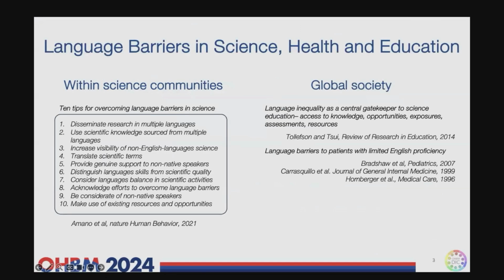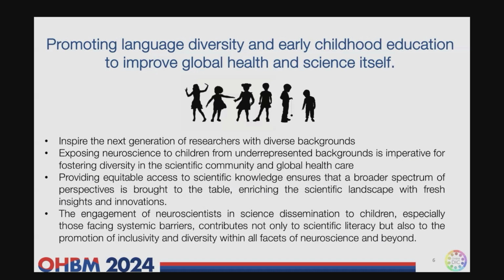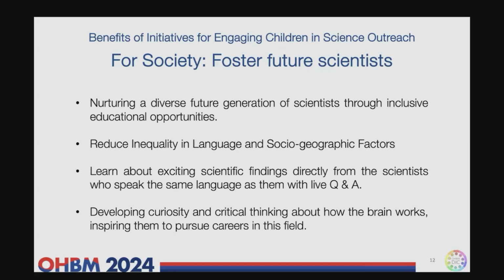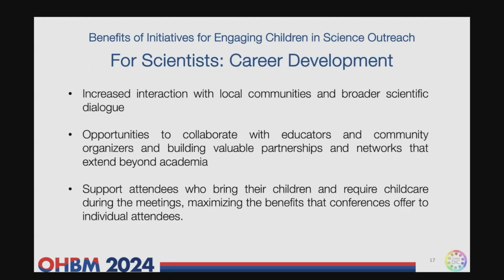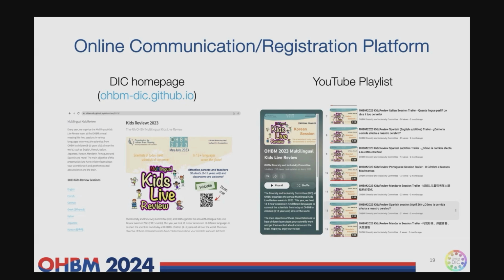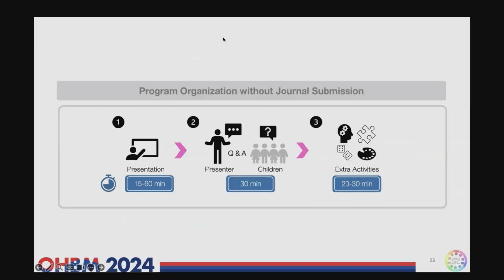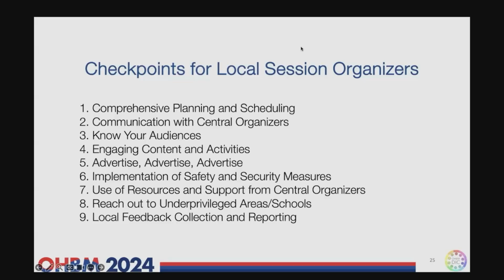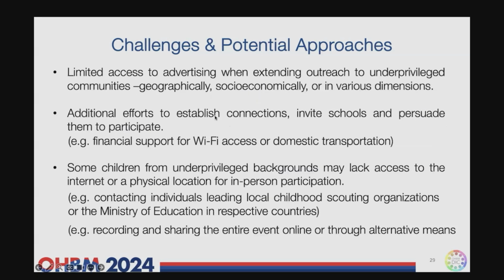OHBM 2024 | Educational Course | Communicating neuroscience | Part 2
Session: Communicating neuroscience across peoples, languages, and cultures
Part 2
Title:  Multilingual science communication.
Speaker: Kangjoo Lee
Abstract: Scientists come from across the globe, speaking many native languages. However, as English has become the lingua franca of the science community, English language proficiency serves as a gatekeeper to scientific knowledge. This presents challenges to communicating science to a broader audience across language backgrounds, particularly for young students. To challenge this status quo, Dr. Lee established the Annual Multilingual Kids Review within OHBM, which supports neuroscientists in translating important scientific research to various languages. In this talk, Dr. Lee will discuss her experience setting up the first Multilingual Kids Review with the past and current members of the Diversity and Inclusivity Committee and how she adapted and grew the program over multiple years. Audience members will learn important principles in translating English-language science to multilingual audiences, getting children excited about science, and operating a large-scale multilingual science outreach endeavor.